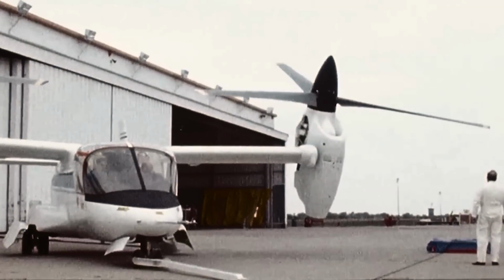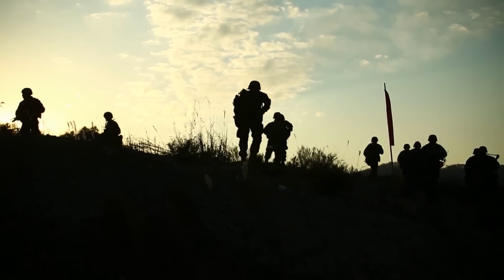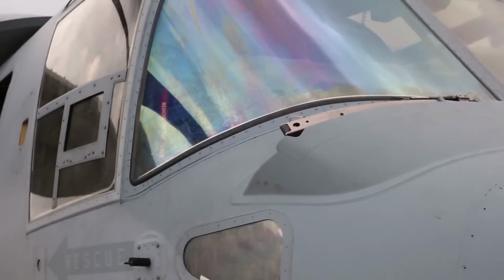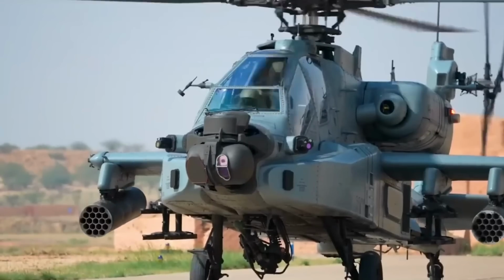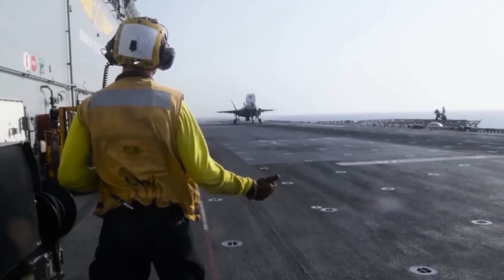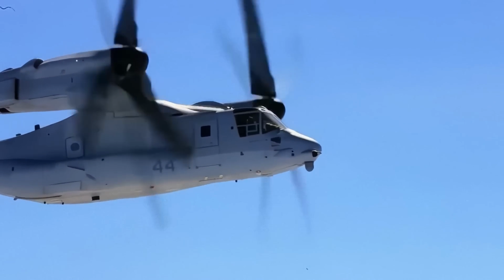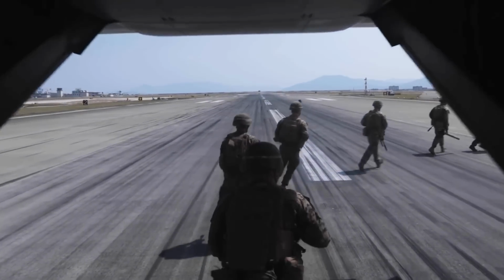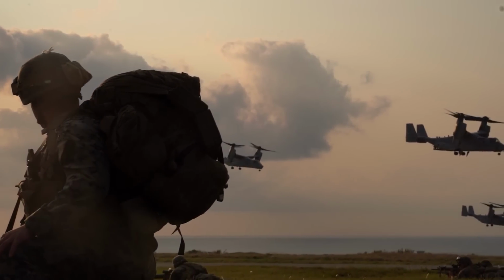V-22 Osprey – future or failure?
V-22 Osprey is the American multi-purpose tiltrotor aircraft, created by Bell and Boeing in the late 1980s.
The V-22 is a tiltrotor convertiplane – an aircraft capable of flying both as a helicopter and as an airplane, switching from mode to mode by changing the configuration of its power plant (turning the propellers). This allows it to combine the maneuverability and vertical flight capabilities of helicopters with the range, altitude and speed of airplanes.
The aircraft was created in the 1980s to meet the US military's need for a vehicle capable of vertical takeoff and landing, but with the speed and range of an airplane. The main executor of the project was the Bell company, which developed this topic since the 1950s and implemented 2 projects: XV-3 and XV-15.
The V-22 program has become one of the biggest breakthroughs in the industry, which has brought both outstanding results and serious problems with the cost of the machines, their operation and safety.
At the moment, the V-22 is the first and only serial representative of this type of machines. However, several more military and civilian projects, conceptually similar to the V-22, are already at different stages of implementation.

00:00 – V-22
00:44 – Ancestors and developments
02:30 – The Great Iranian Fiasco
04:32 – The JVX program
07:29 – Description
09:29 – Propellers and wing folding
10:00 – Controls, Cockpit, Cabin
11:25 – The armament
12:23 – The powerplant
14:29 – Muscle cars
16:13 – Refuel
17:07 – First flights
19:00 – Rewards and performance
20:04 – A cost of power
23:40 – Production and improvements
25:08 – Service
28:31 – Outcome